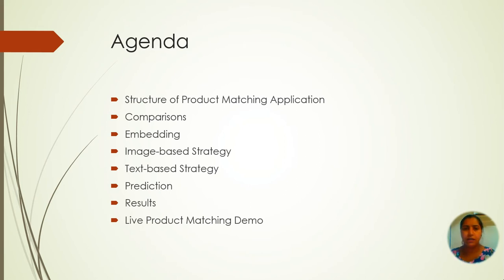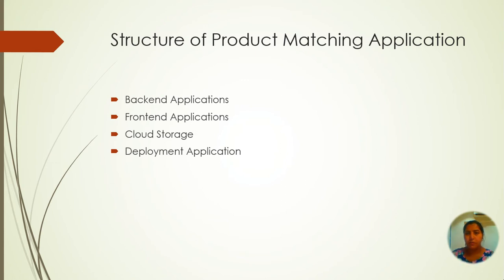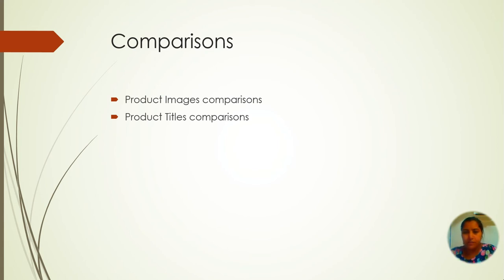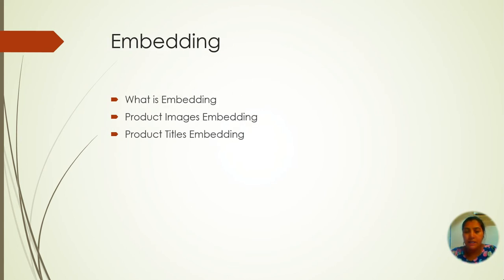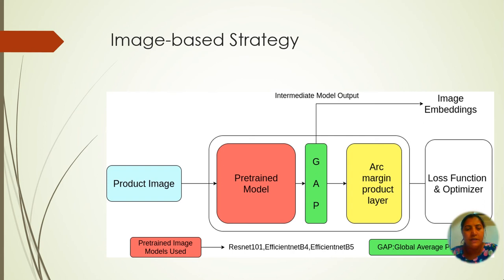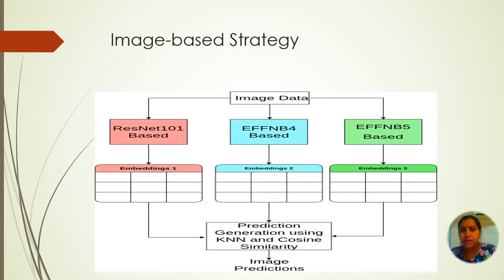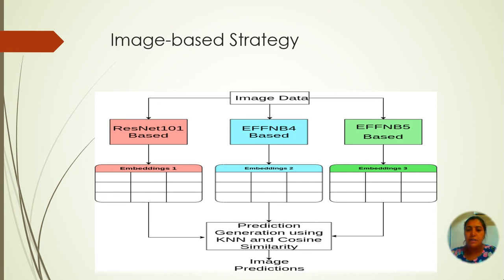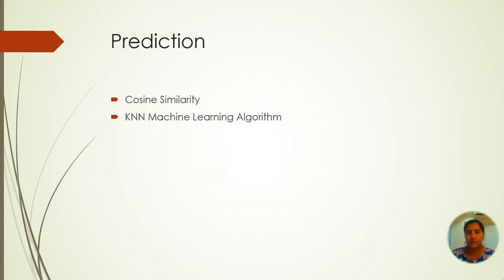Product Matching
Product Matching Agenda